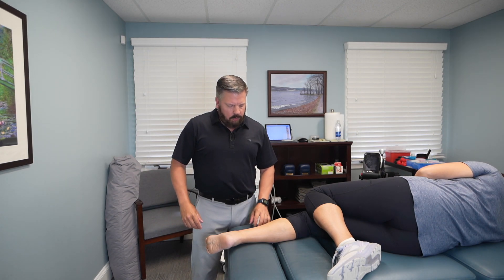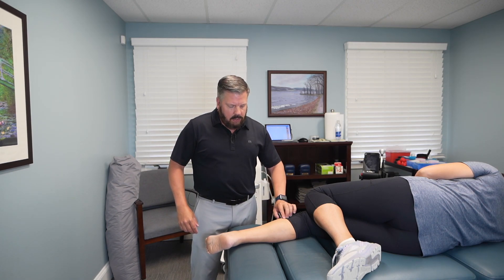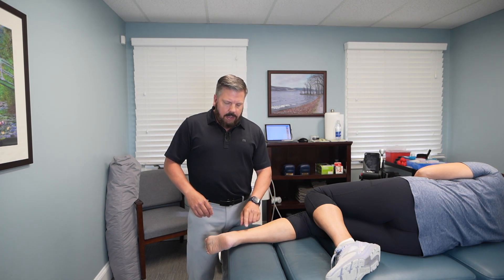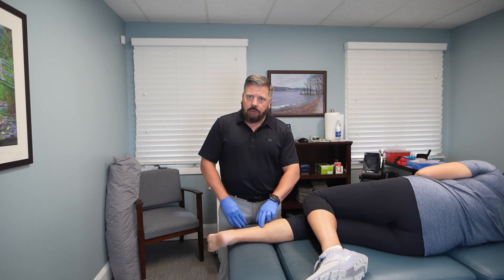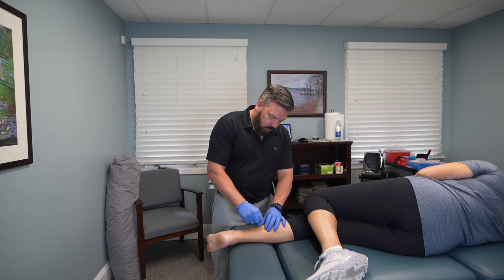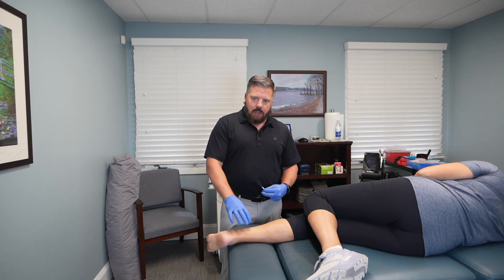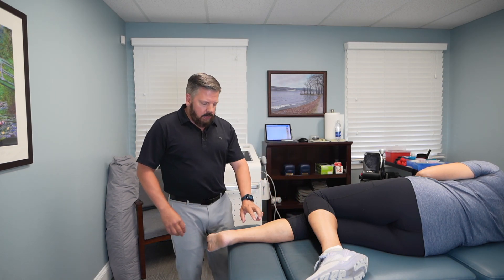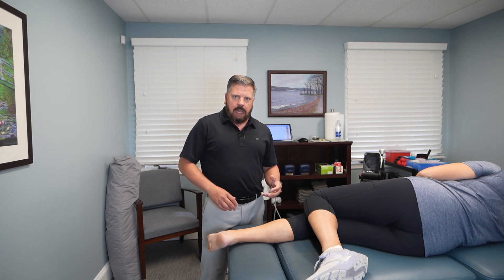How To Treat Ankle Tendonitis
If you're dealing with ankle tendonitis, you know just how painful and limiting it can be. But don't worry, we've got you covered! In this video, we'll discuss everything you need to know about treating ankle tendonitis effectively so you can get back on your feet in no time.

In conclusion, ankle tendonitis can be a painful condition, but with the right treatment and care, you can overcome it. Remember to consult a healthcare professional, follow their advice, and be patient with your recovery process.

If you have any questions or experiences you'd like to share, please leave them in the comments below. We're here to support you on your journey to a pain-free ankle! 🦶💪